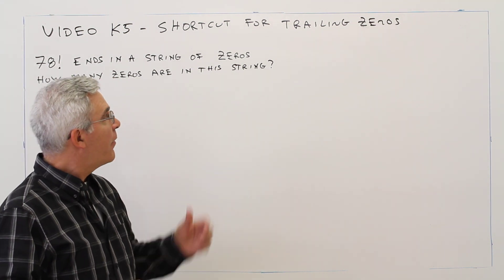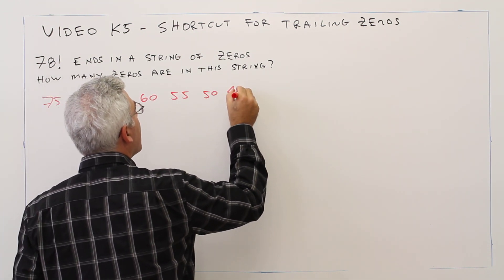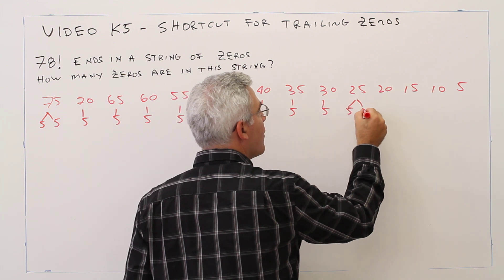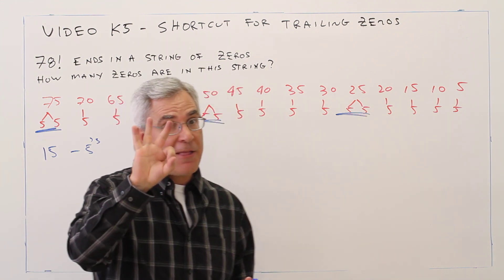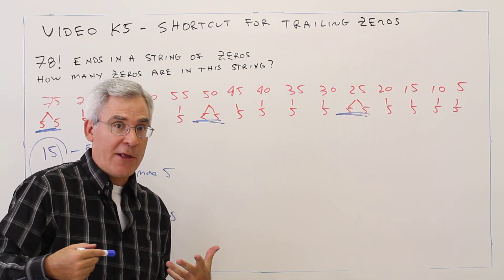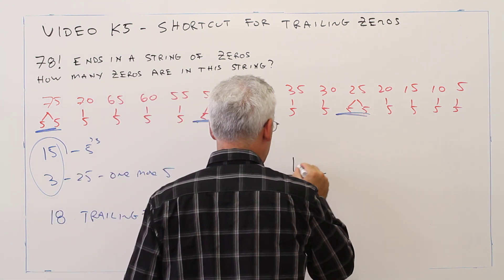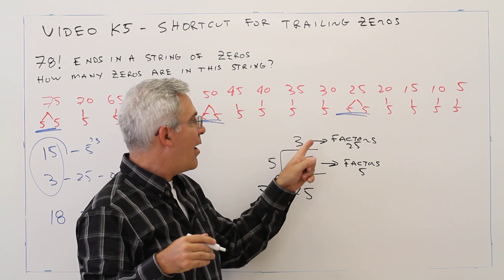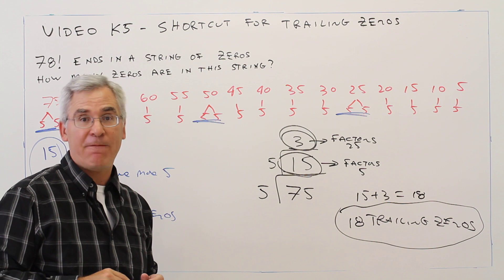K5--Shortcuts For Trailing Zeros